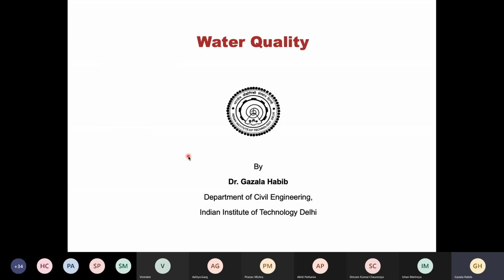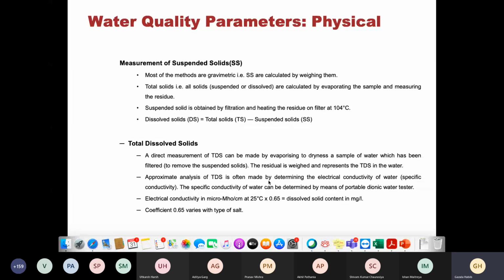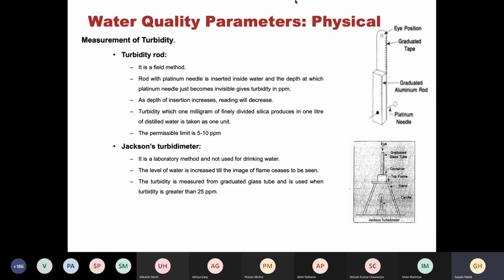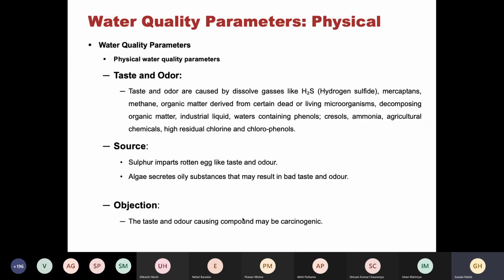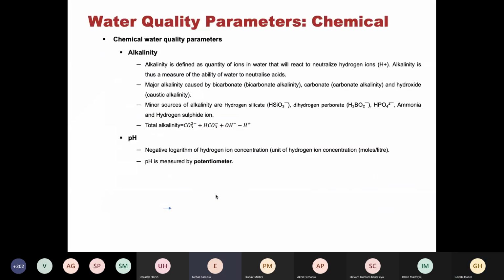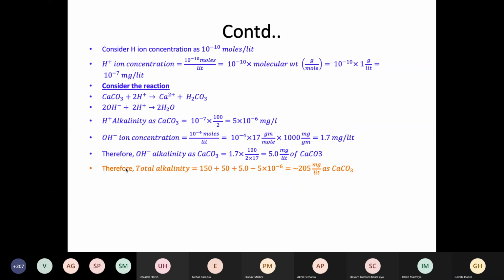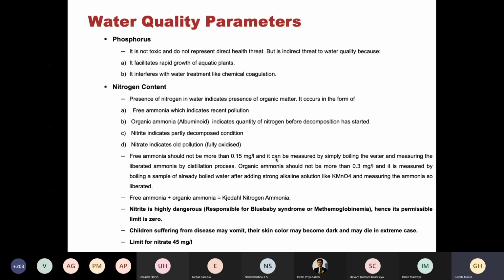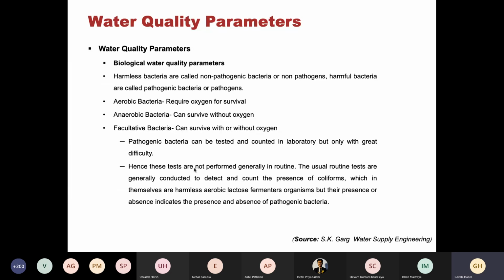Lecture#11 CVL100 Environmental Science by Gazala Habib